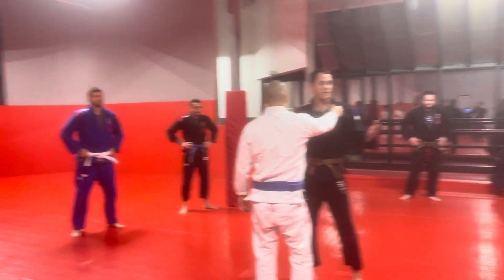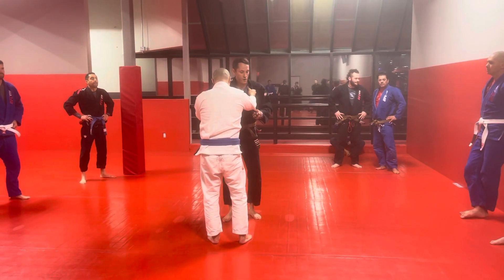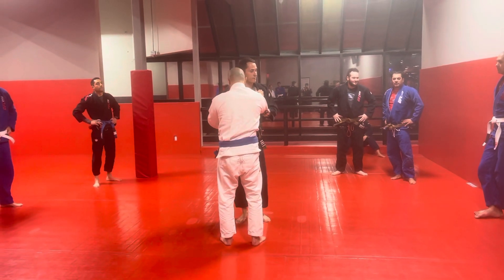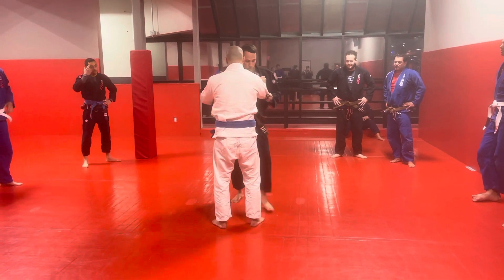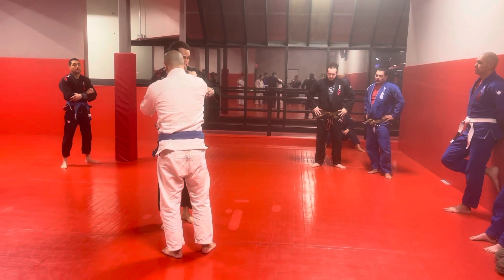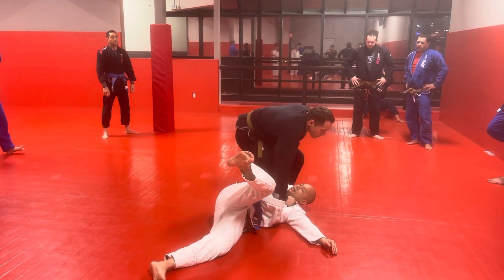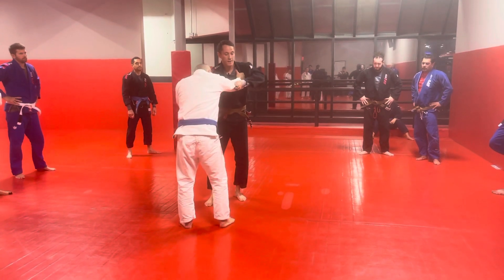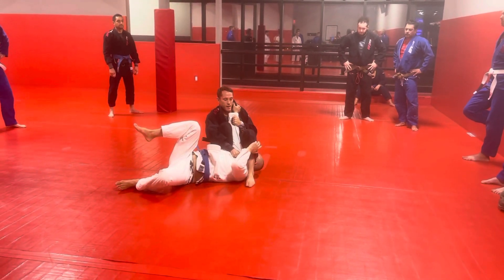Osoto gari to armbar.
How to do an osoto gari takedown to the armbar in the gi.